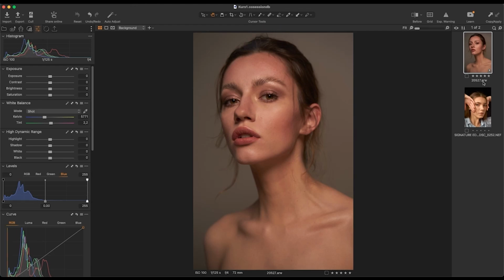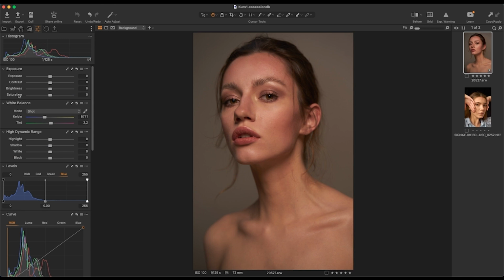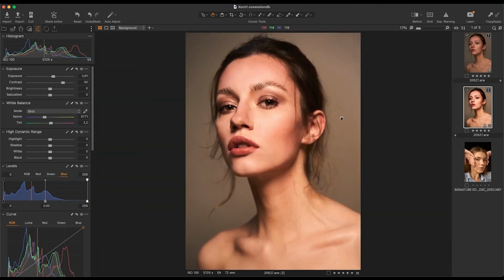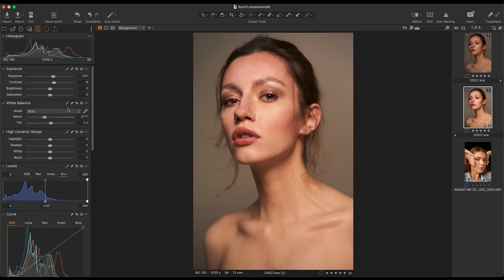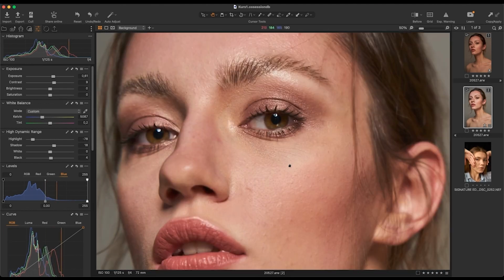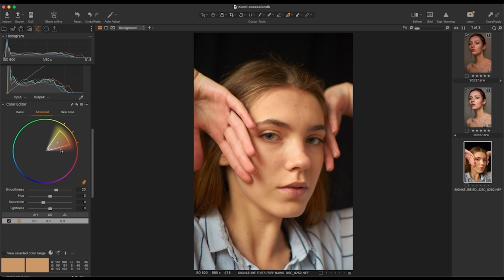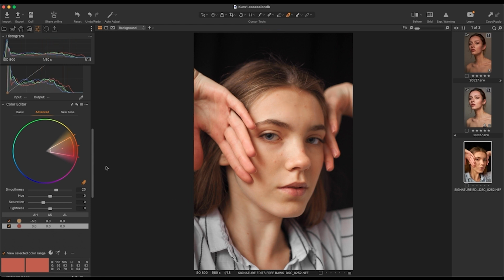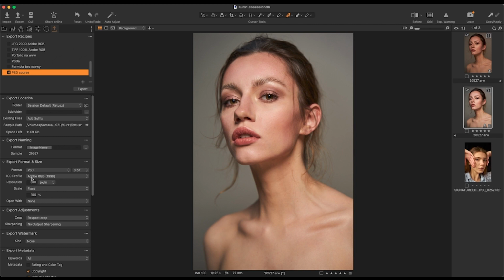Portrait retouch in capture one